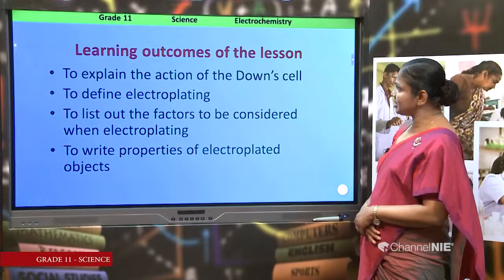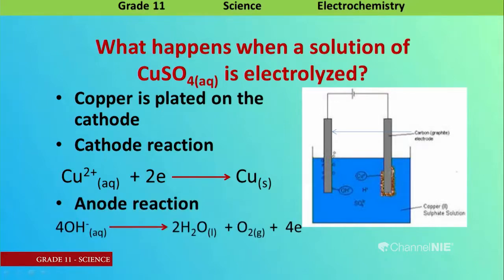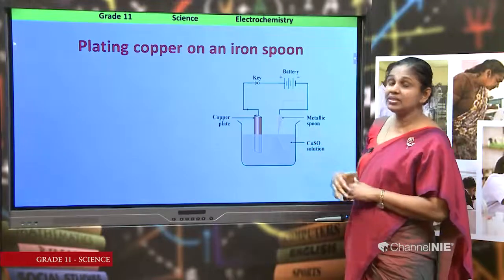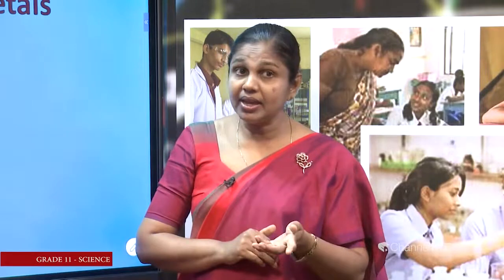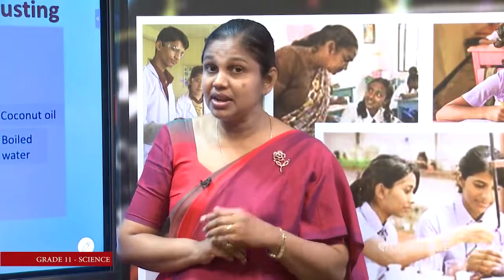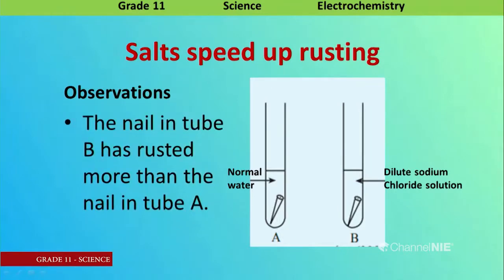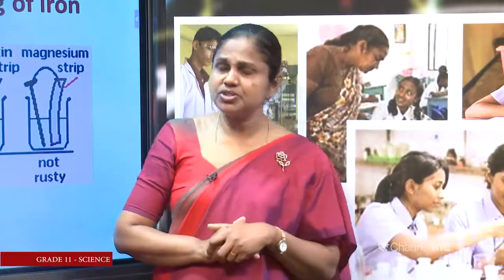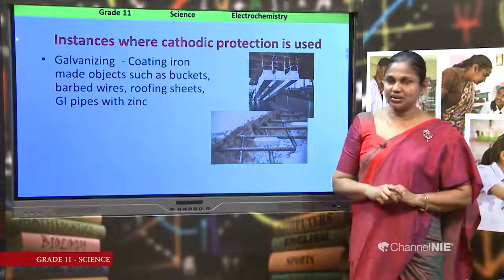Grade 11 - Science (English Medium) - Electrochemistry 2 - P 08